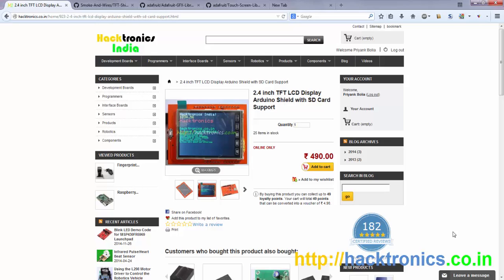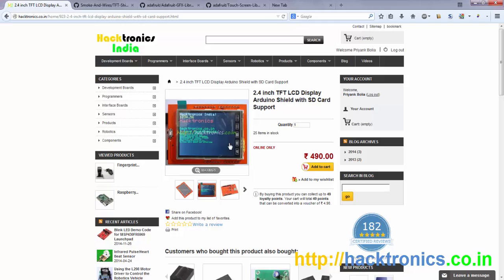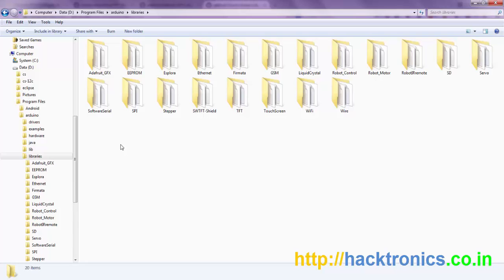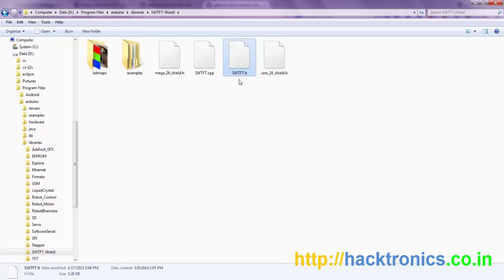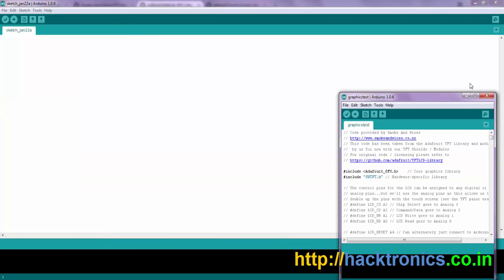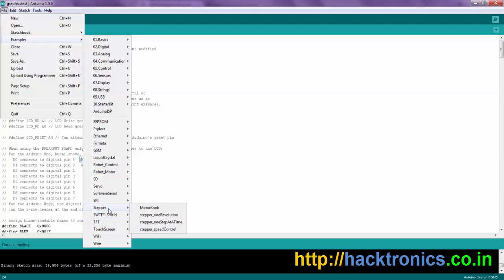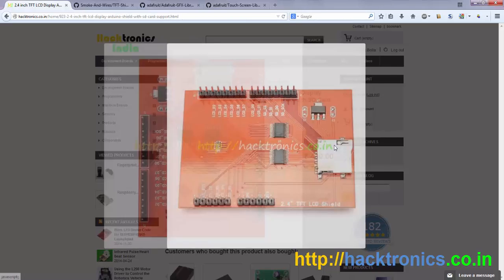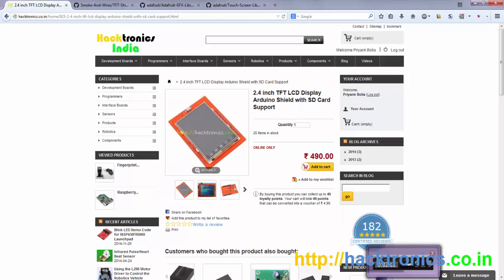Arduino 2.4inch Graphics LCD Shield